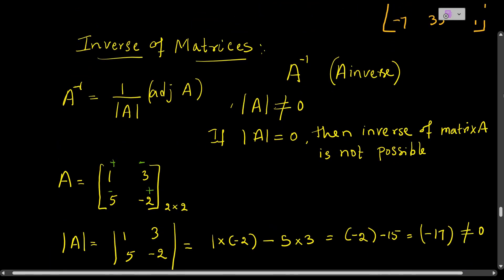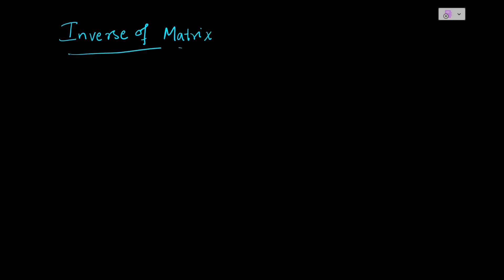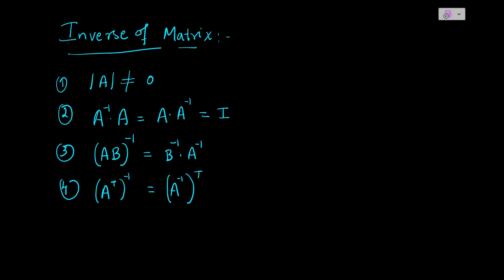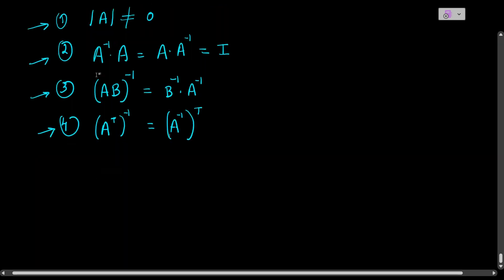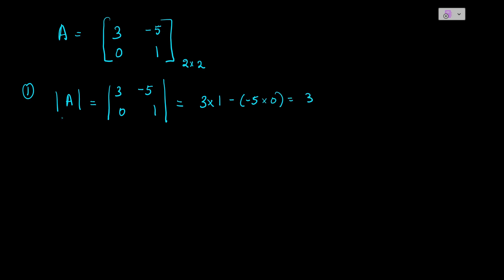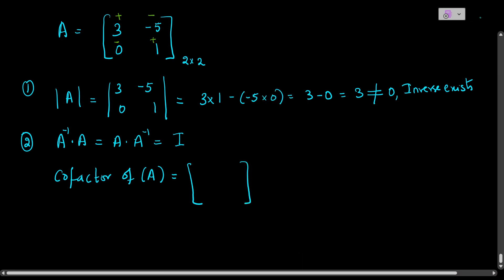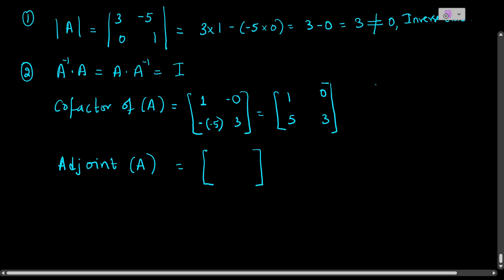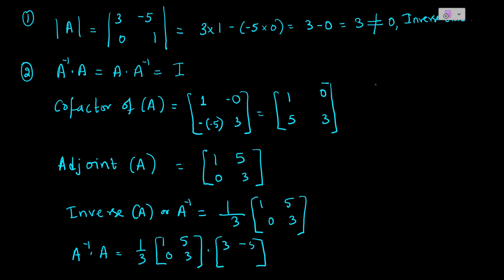INVERSE OF MATRICES PROPERTIES 01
Next chapter questions in upcoming videos.

maths
education
mathematics